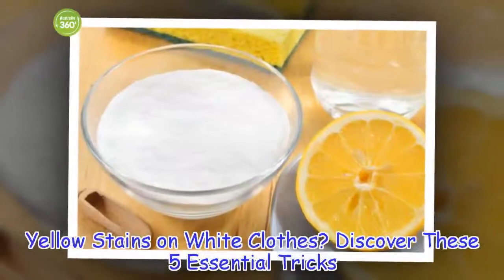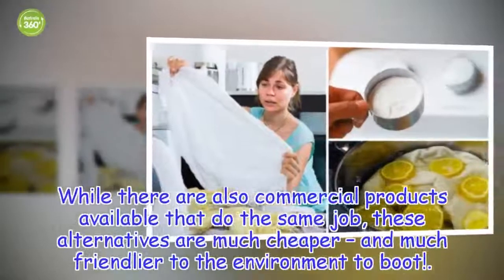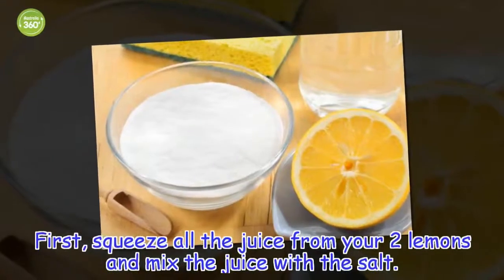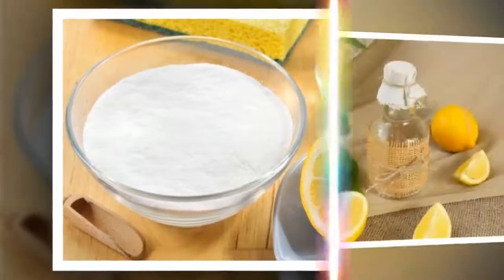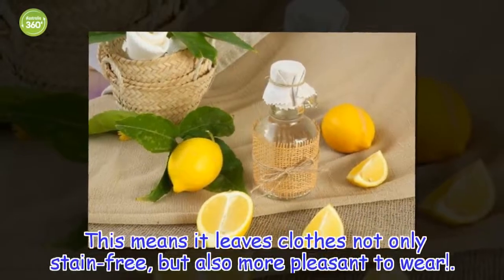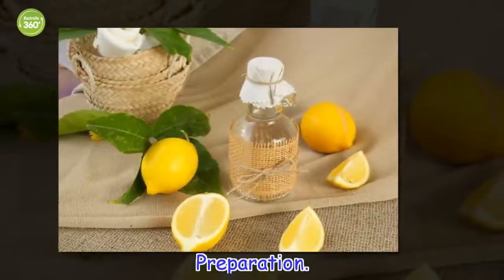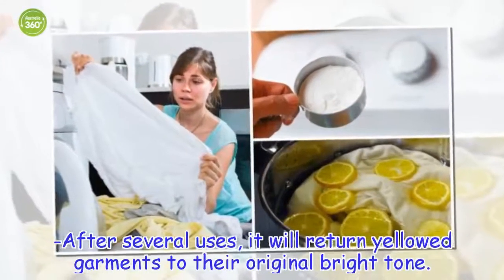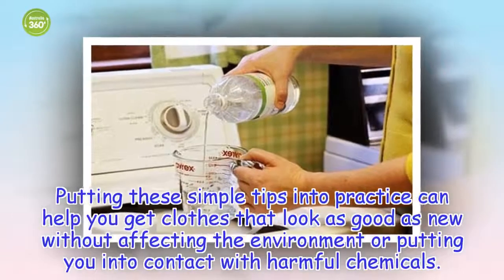Yellow Stains on White Clothes? Discover These 5 Essential Tricks - Australia 360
Do you have yellow stains on white clothes? Try some of these natural remedies. They're easy, safe, and environmentally friendly.
Healthy Life